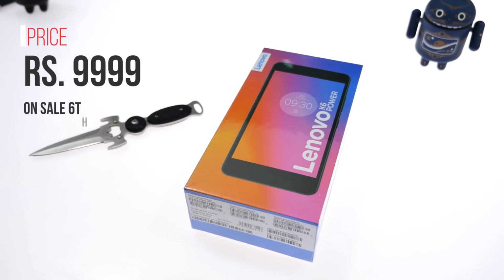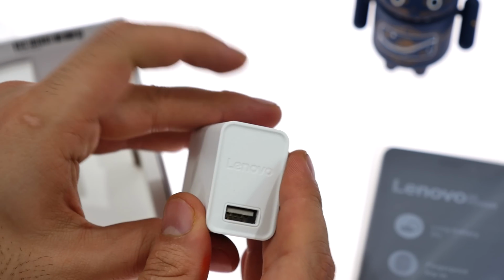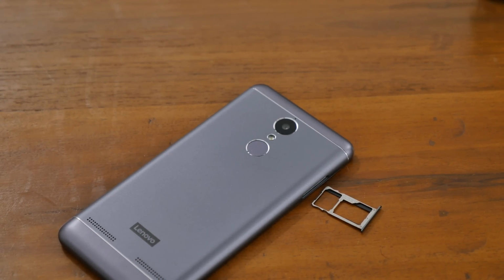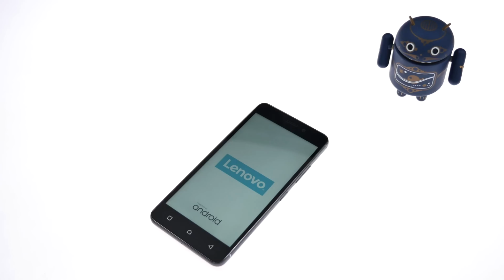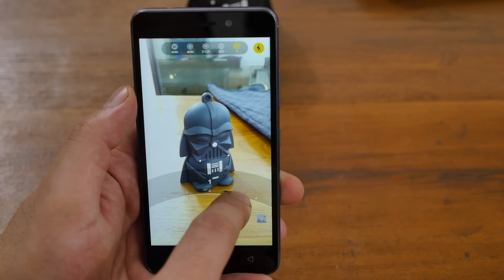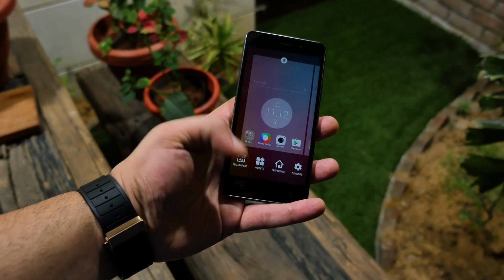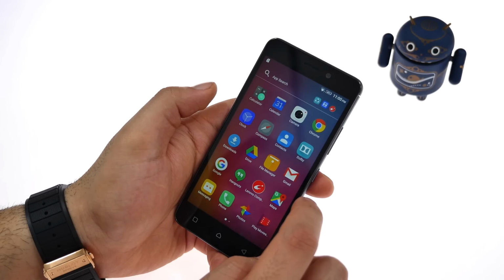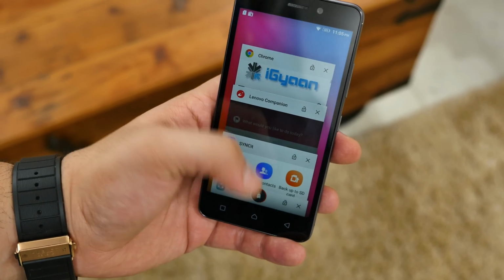Lenovo K6 Power Unboxing and First Look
iGyaan on Instagram : @iGyaan
Vine and Snapchat : iGyaan

vine: bharat